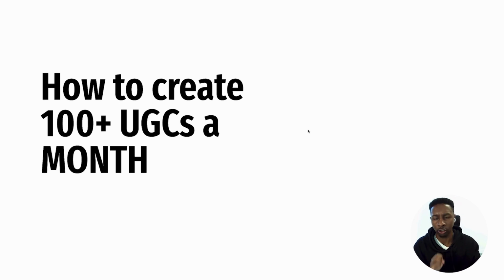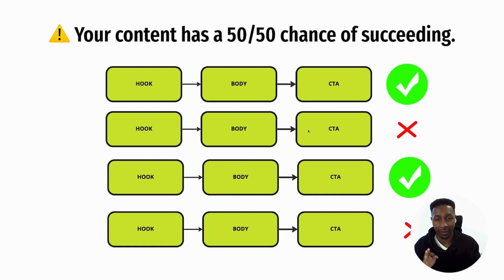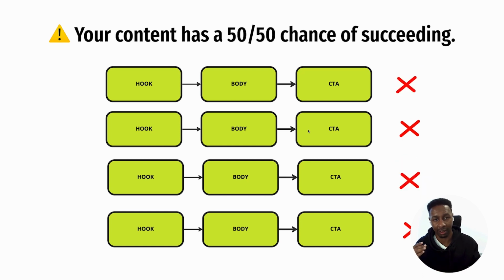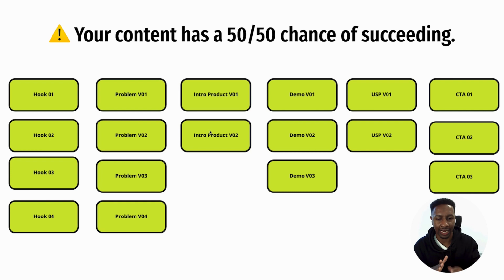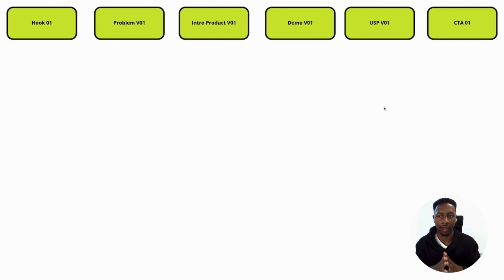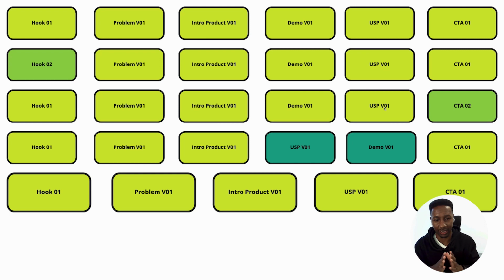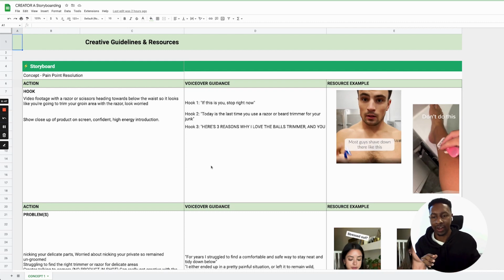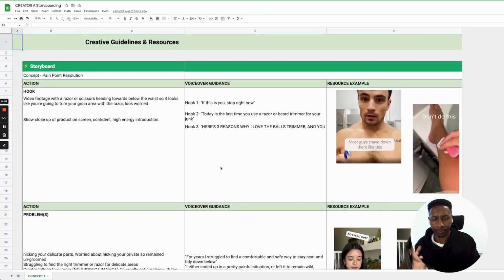TikTok Ads Course | How to Create UGC Content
In this course, we'll teach you all the basics of creating TikTok ads from start to finish. From understanding the basics of video editing to creating compelling ad content, this course is sure to help you take your TikTok marketing to the next level.

Are you looking to learn how to create great TikTok ads? Look no further than this course! We'll teach you everything you need to know to create high-quality ads that will get you more views and followers on TikTok. With this knowledge, you'll be well on your way to becoming a successful TikTok advertiser!

Are you a 7 Figure brand or entrepreneur that wants us to scale your TikTok Ads?